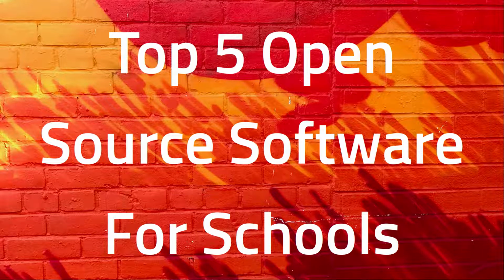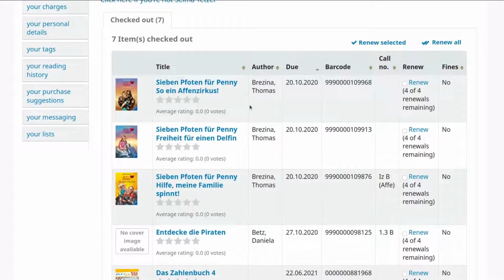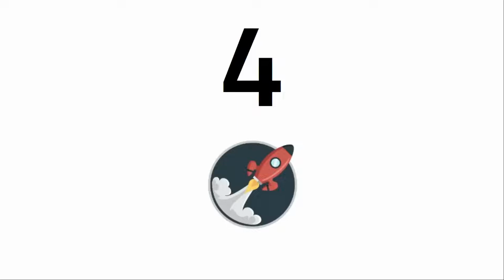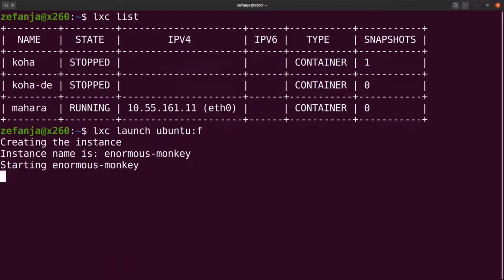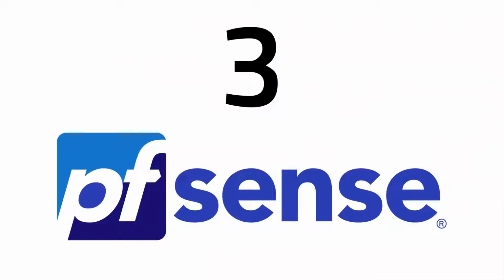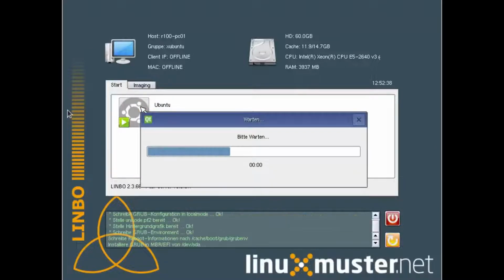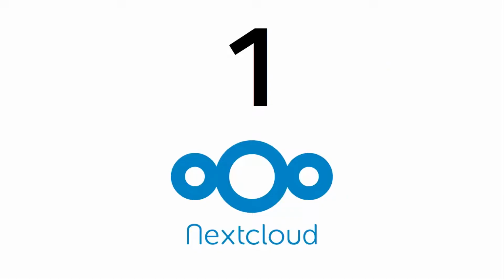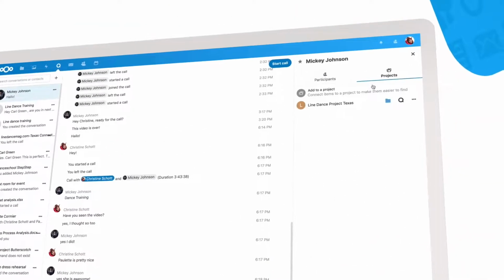5 TOP OPEN SOURCE SOFTWARE FOR SCHOOLS 8kIttw0Uxxw 1080p 1646166718968 1